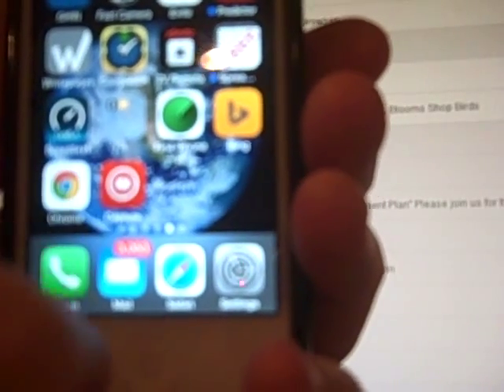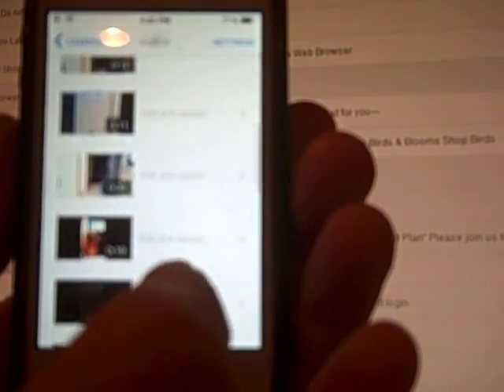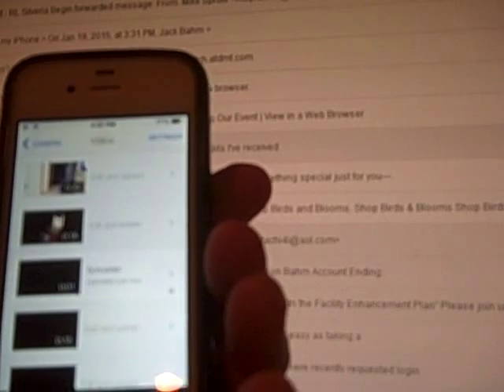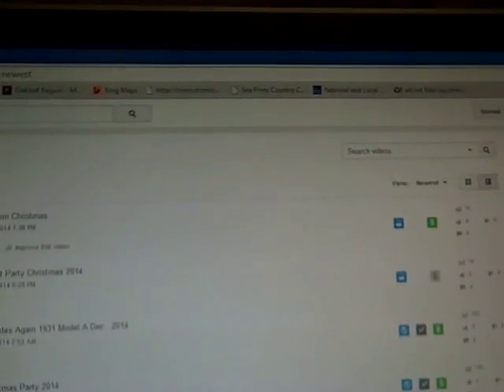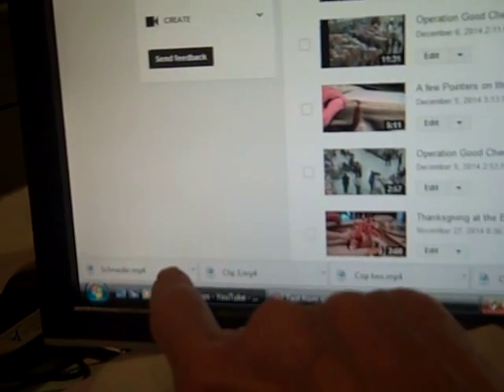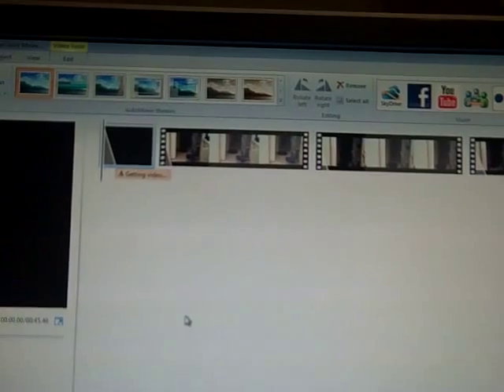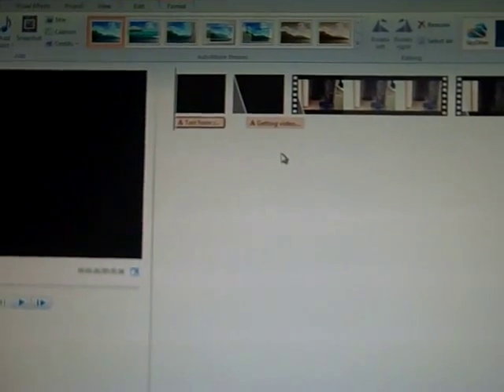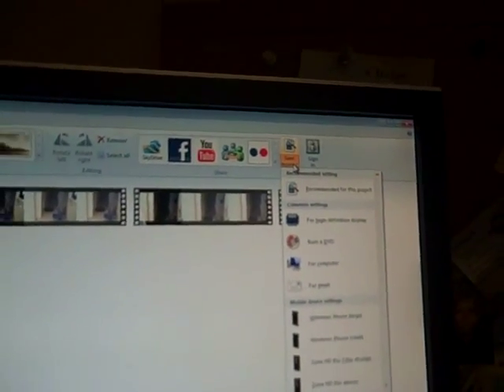How to Convert IPhone Video Clips into a Youtube Movie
Shows a method to better use the videos on your I Phone.